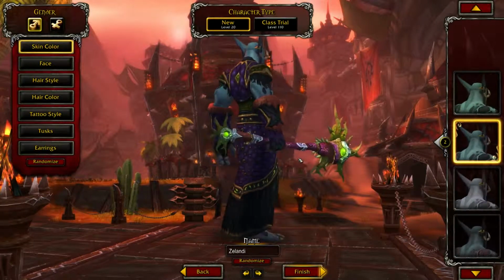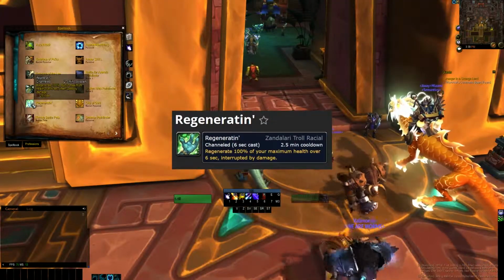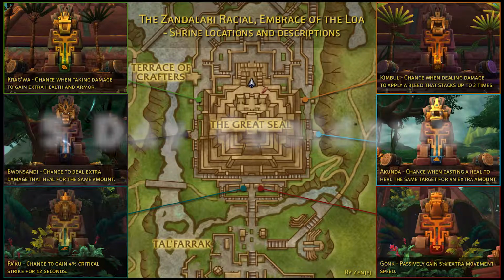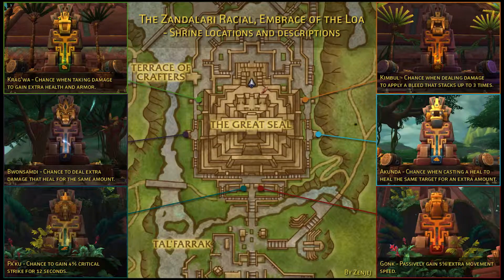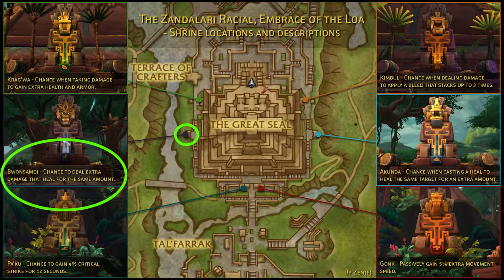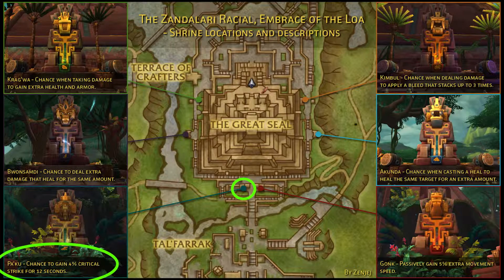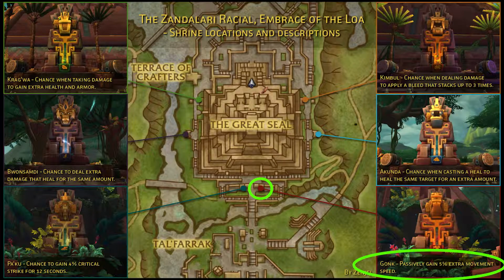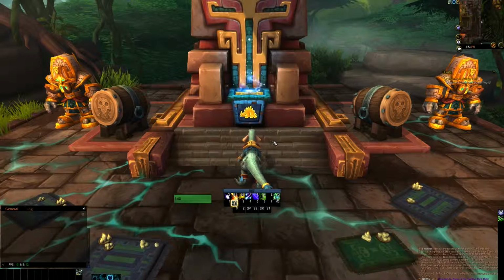World of Warcraft Guide - Zandalari Troll Racials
This video discusses the benefits and abilities of the new Zandalari Troll allied race released in the World of Warcraft Battle for Azeroth patch 8.1.5. I also discuss how you obtain some of the racial Loa buffs offered when playing this race in the game.